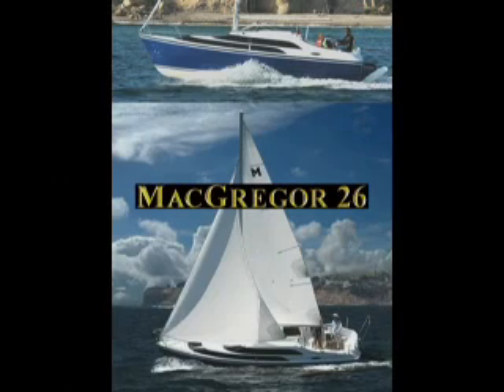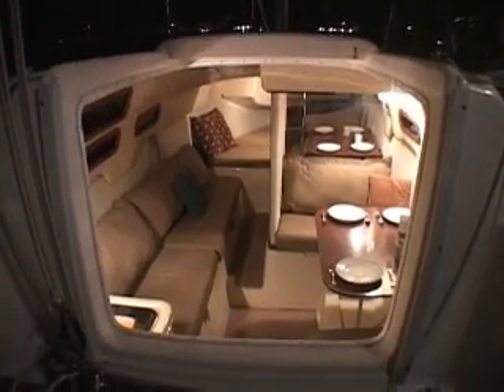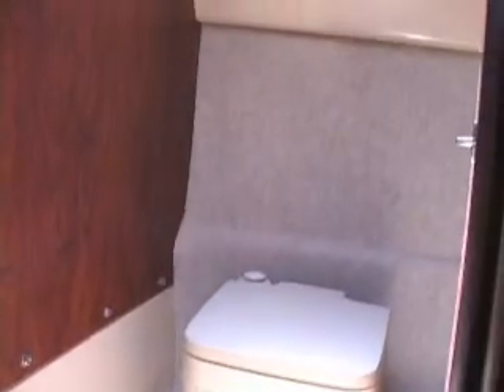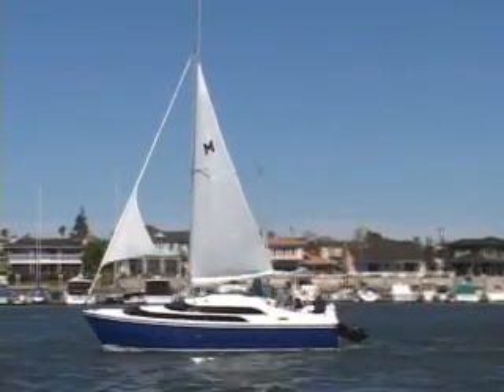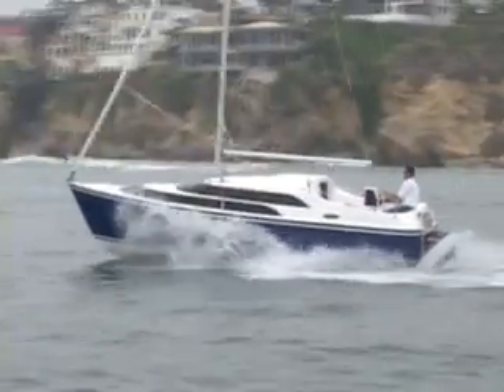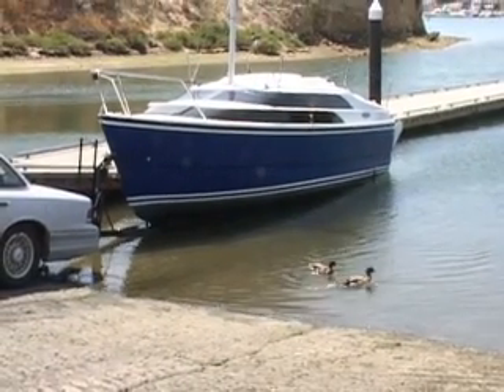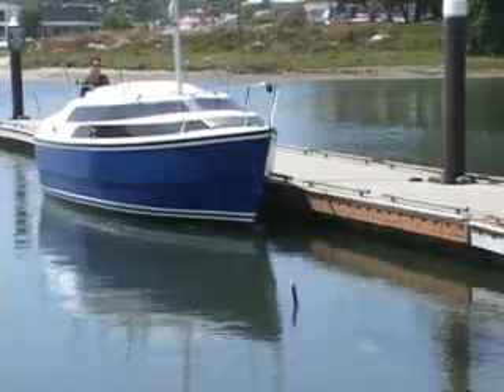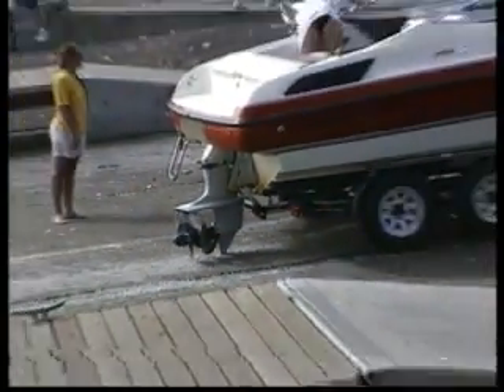MacGregor 26M Yacht (part-1)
- Now is the best time to OWN a brandnew MacGregor 26M Yacht - the Worlds' Best Selling & Most Affordable Power Sailboat.